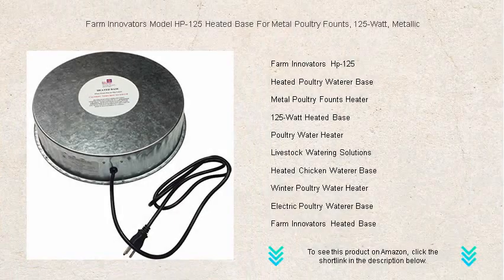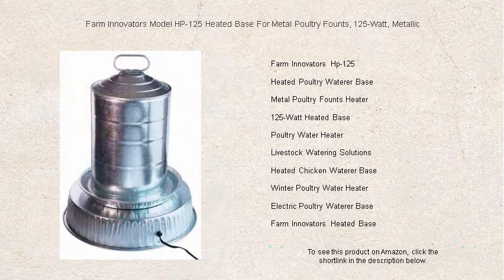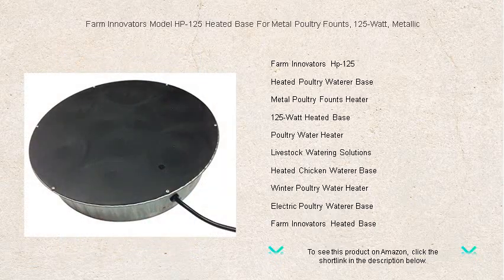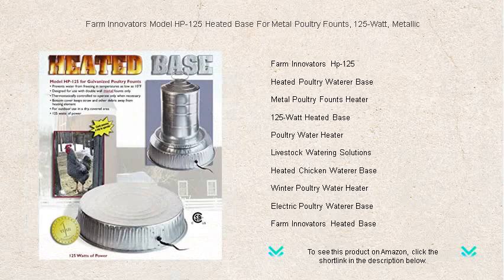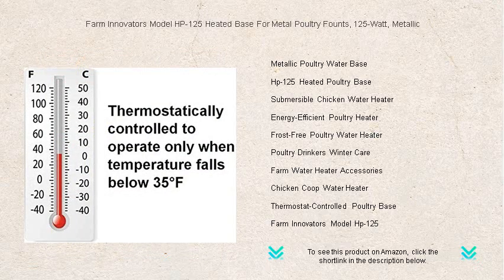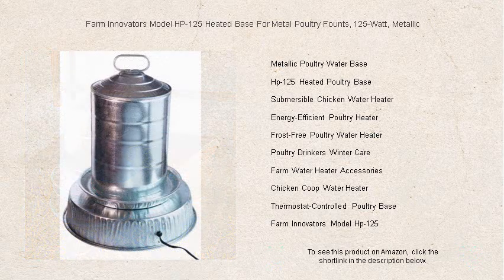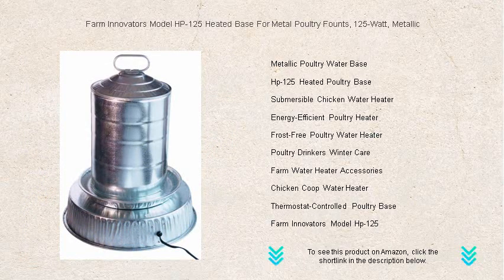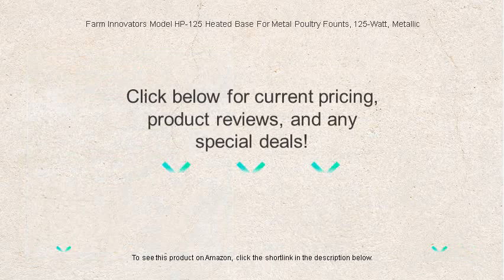Farm Innovators Model HP-125 Heated Base For Metal Poultry Founts, 125-Watt, Metallic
- to see this product on Amazon!

The Farm Innovators Hp-125 provides a reliable solution for keeping your poultry's water from freezing during cold winter months, ensuring your chickens always have access to fresh drinking water without interruption.

Designed to operate efficiently in harsh conditions, the Heated Poultry Waterer Base prevents water from freezing in low temperatures, making it a must-have for maintaining constant hydration for your flock.

Effective and durable, the Metal Poultry Founts Heater offers an excellent way to protect your poultry's water source from freezing, keeping water warm enough even in freezing temperatures.

The 125-Watt Heated Base is perfect for maintaining a comfortable environment in your poultry setup, allowing you to rest easy knowing your birds have access to water even in icy conditions.

Designed for harsh winter conditions, the Poultry Water Heater ensures that your chickens never suffer from a lack of accessible water, no matter how cold it gets outside.

Livestock Watering Solutions offers a comprehensive range for maintaining water availability in colder months, ensuring efficient hydration management for various farm animals including chickens.

With thoughtful innovation for colder climates, the Heated Chicken Waterer Base ensures your poultry's water remains unfrozen, allowing for consistent access during winter.

Perfect for the cold season, the Winter Poultry Water Heater is an essential tool that guarantees water availability for your flock, preventing ice from setting in your waterers.

The Electric Poultry Waterer Base efficiently warms your chickens' water source, preventing freezing and ensuring constant availability in a user-friendly manner.

Farm Innovators Heated Base is a dependable option for poultry keepers looking to prevent freezing, helping maintain a consistent water supply effortlessly through cold weather.

Designed for long-lasting service, the Metallic Poultry Water Base is both durable and efficient, instantly addressing the challenge of keeping your poultry's water from freezing over.

Keeping water readily available in freezing temperatures, the Hp-125 Heated Poultry Base offers a hassle-free solution, providing consistent warmth to prevent ice buildup within your poultry waterers.

Perfect for reliable water management, the Submersible Chicken Water Heater operates efficiently to ensure water doesn't freeze, providing your chickens with constant access to hydration.

By employing an Energy-Efficient Poultry Heater, farmers can significantly reduce energy consumption while still ensuring that their chickens have an accessible supply of liquid water in cold weather.

The Frost-Free Poultry Water Heater guarantees uninterrupted water access by keeping water unfrozen during harsh winter months, providing a hassle-free solution for backyard poultry owners.

Poultry Drinkers Winter Care is vital for maintaining water quality and availability; using advanced products ensures your chickens can drink comfortably even when the temperature drops significantly.

Farm Water Heater Accessories offer a range of supplemental tools that optimize water heating systems on your farm, ensuring continuous operation and efficiency during colder seasons.

The Chicken Coop Water Heater transforms frigid conditions into manageable scenarios by providing consistent warmth, keeping the water flowing even in the most adverse weather.

Ensure your flock stays hydrated year-round with a Thermostat-Controlled Poultry Base, automatically adjusting the temperature to prevent water from freezing, thus offering peace of mind and convenience.

The Farm Innovators Model Hp-125 stands out as a reliable tool, designed with precise engineering to keep water sources from freezing, thus supporting the hydration needs of your flock seamlessly.